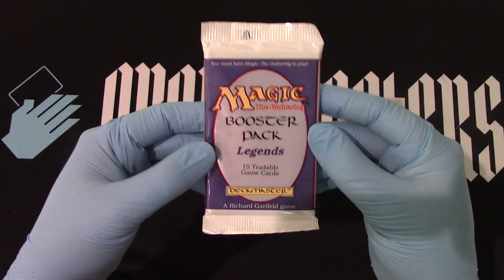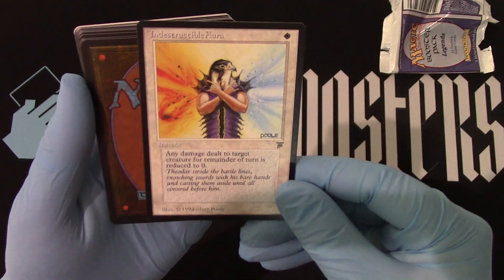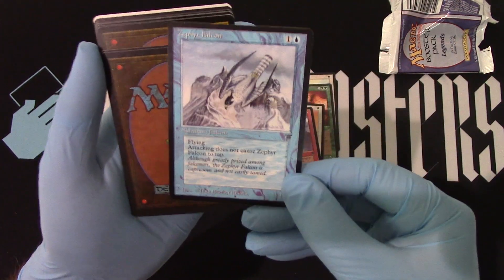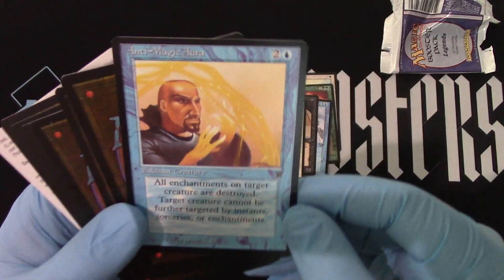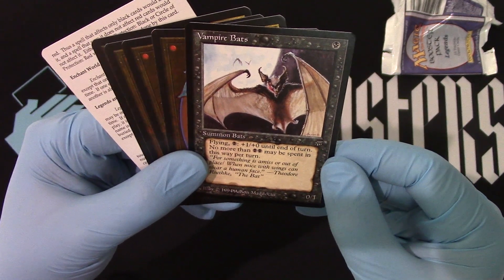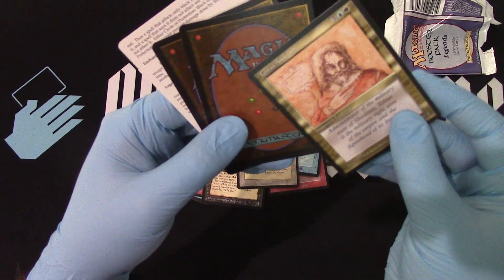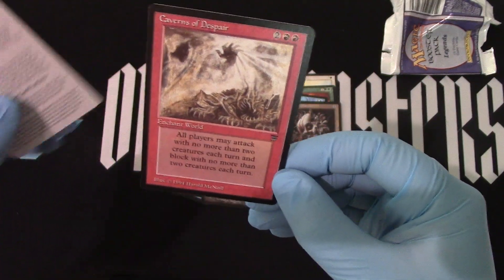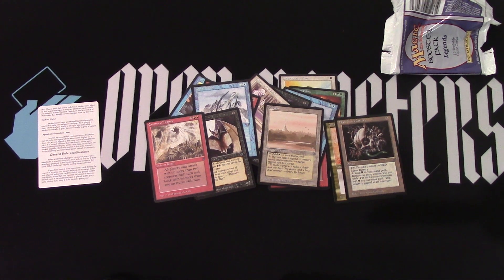Legends booster pack opened! 60,000 Subs! Thanks so much for watching!!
TCGplayer direct to graded cards on Openboosters

TCGplayer Zendikar Rising Collector box! Get it before it rises More!

Openboosters
8546 Palm Pkwy #125